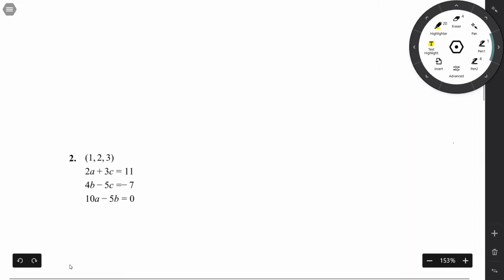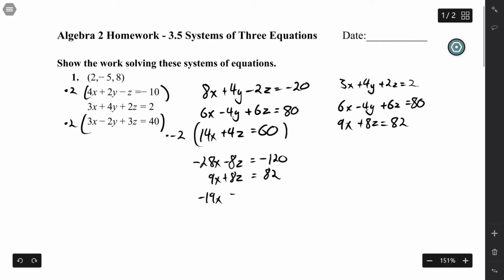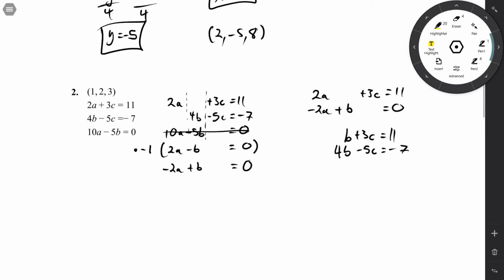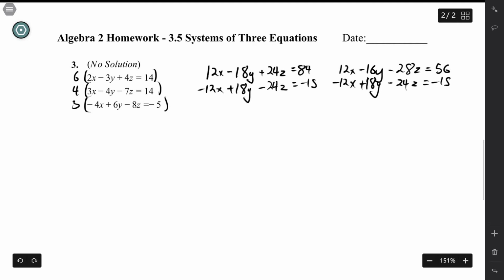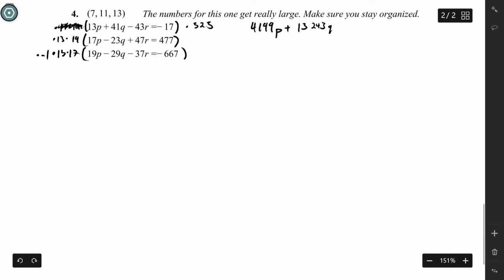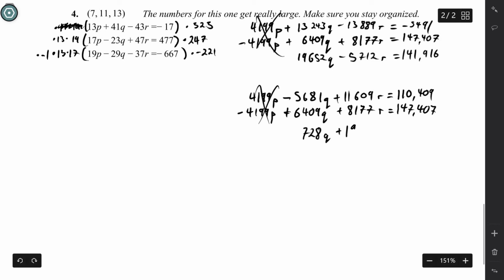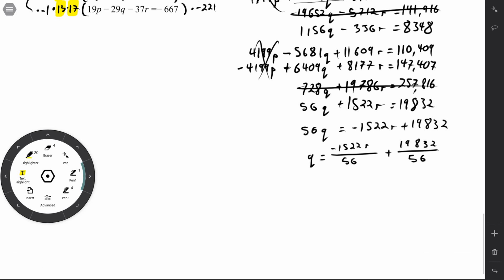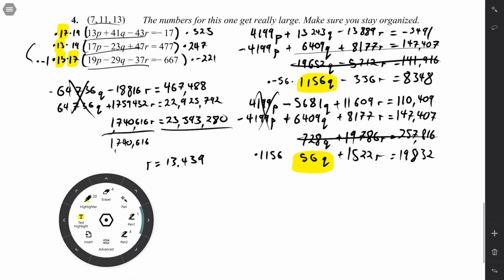Algebra 2 Homework 3.5